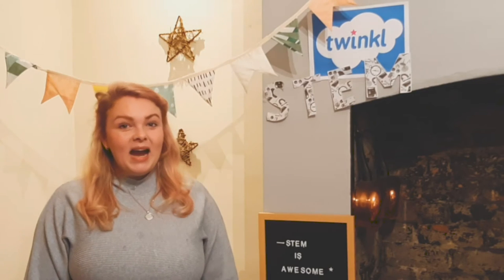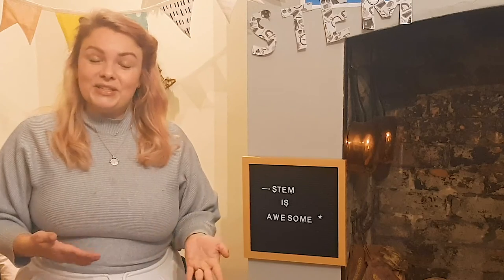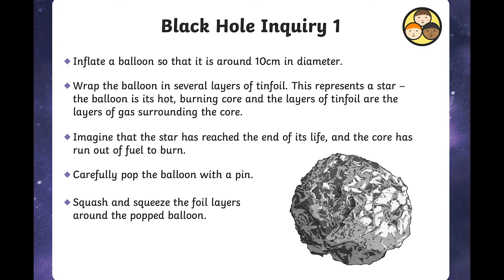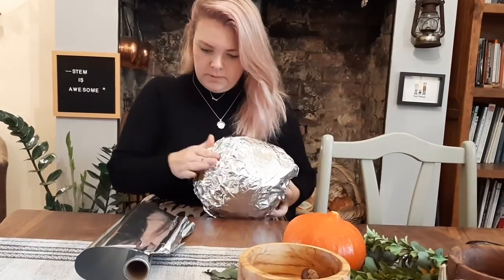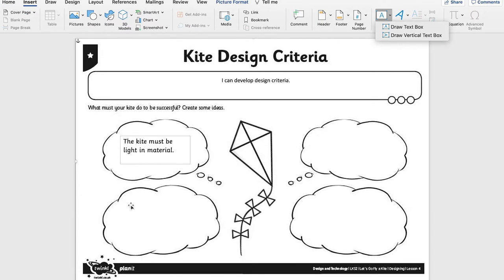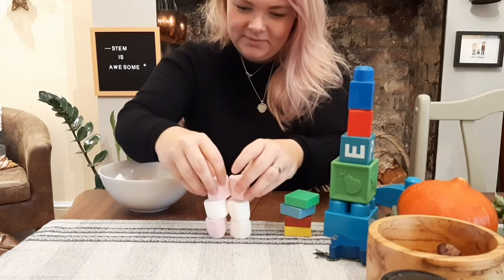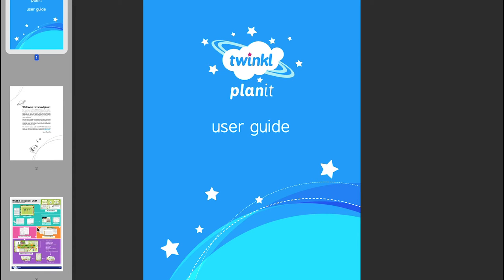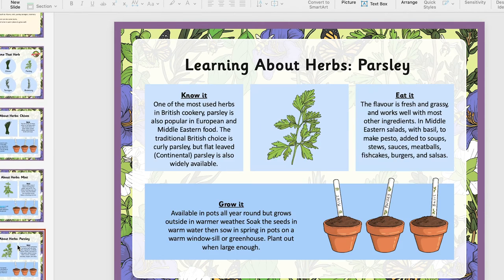How to Use STEM Inside and Outside the Classrom.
Have some fun with STEM! Aimee talks about why STEM both in and outside the classroom is important and how to start your own investigations.